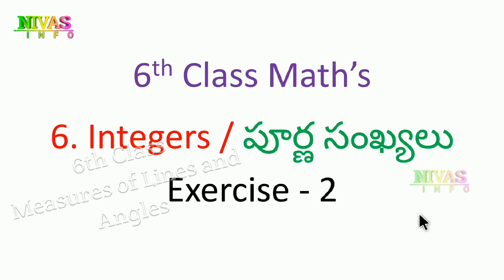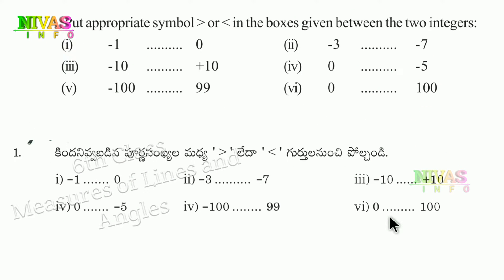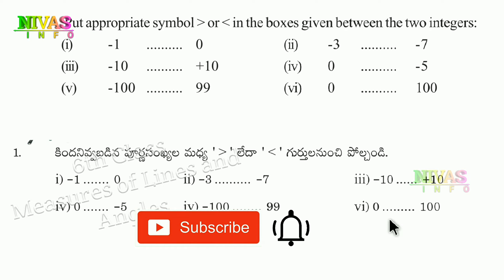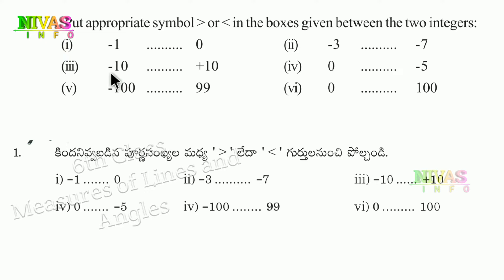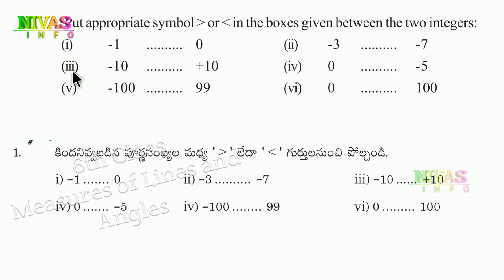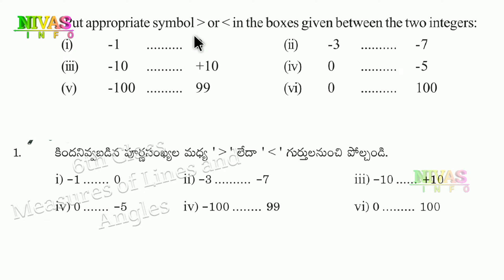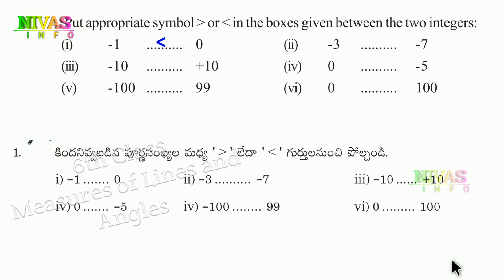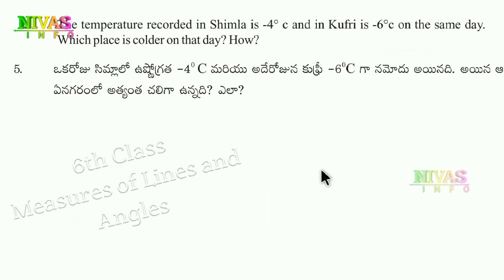6. Integers - పూర్ణ సంఖ్యలు | Exercise-2 | 6th Class Maths | Chapter - 6 | Nivas Info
6th class Mathematics for Telugu and English Medium Students.
6 వ తరగతి గణితం, పూర్ణ సంఖ్యలు, అధ్యాయం - 6, అభ్యాసం - 2.
All 6th Class Maths Solutions for TS and AP State Syllabus.

Notes :

A whole number, from zero to positive or negative infinity is called Integers. I.e. it is a set of numbers which include zero, positive natural numbers and negative natural numbers. It is denoted by letter Z.
1. We use negative numbers to represent debit, temperatures below the 0°c, past periods of
time, depth below sea level.
2. The collection of all
the positive numbers {1, 2, 3, ...}, negative numbers {-1, -2, -3, ...} and zero
put together, they are called integers. Set of integers is denoted by the letter 'I' or Z. And
Z = {... -3, -2, -1, 0, 1, 2, 3, ...}.
3. We can show the addition and subtraction of integers on the number line.
4. When two positive integers are added, we get a positive integer.
5. When two negative integers are added, we get a negative integer.
6. When one positive and one negative integer are added we subtract them and put the sign
of the bigger integer.
7. The subtraction of integers is the same as the addition of their additive inverse.